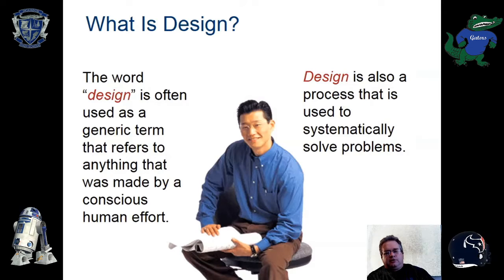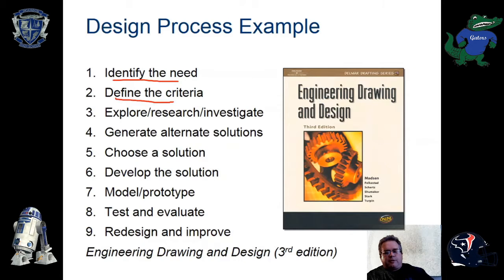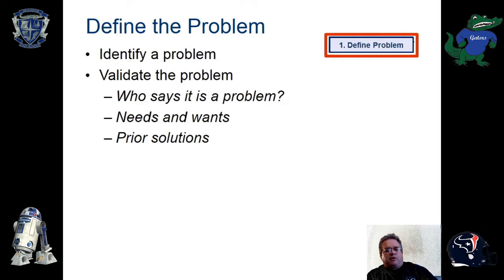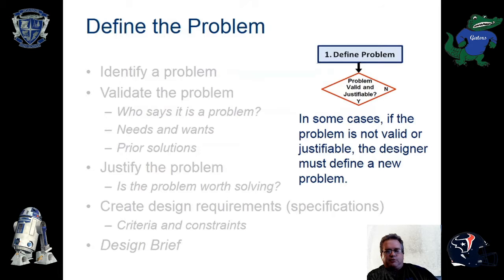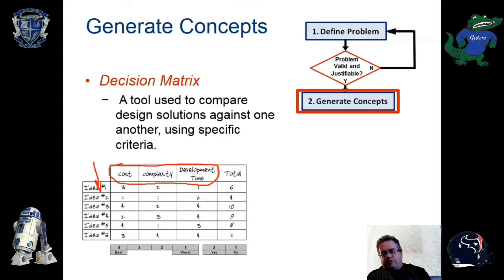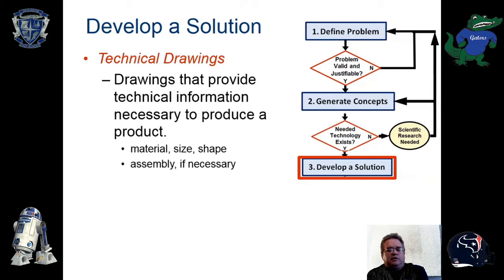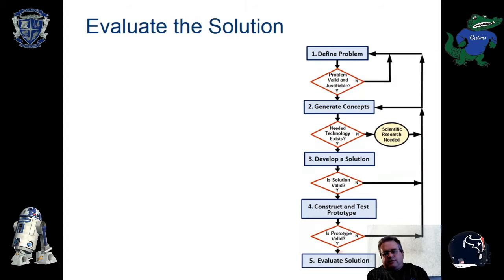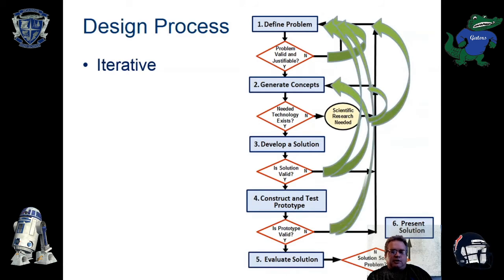Engineering Design process